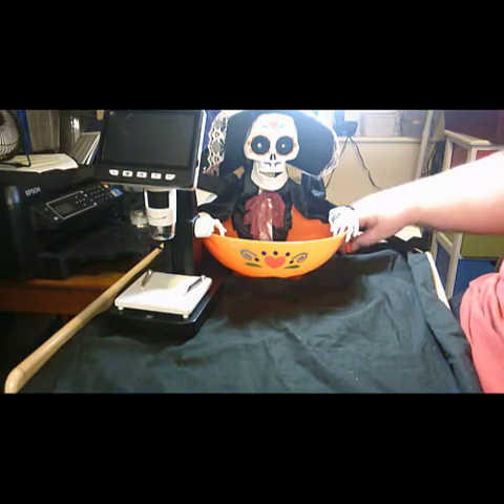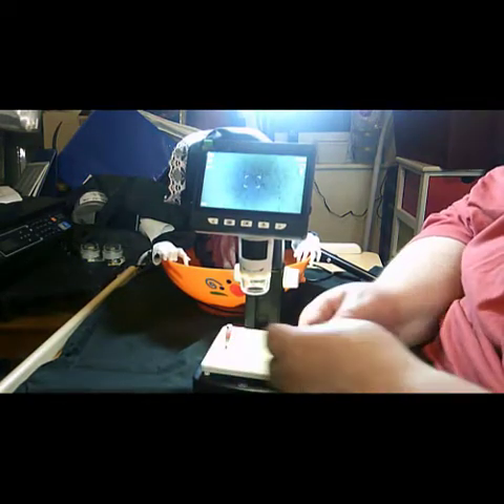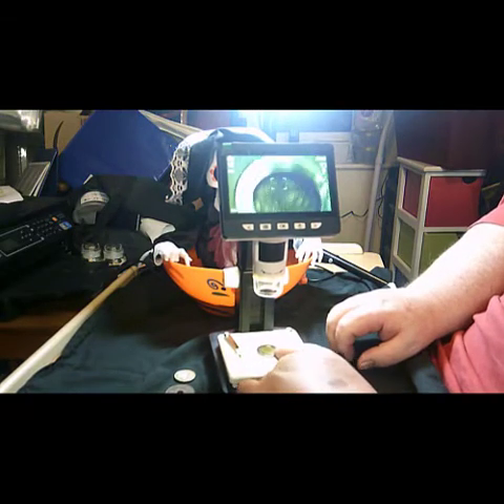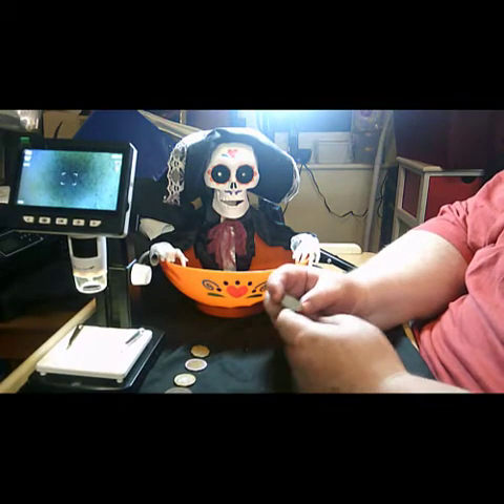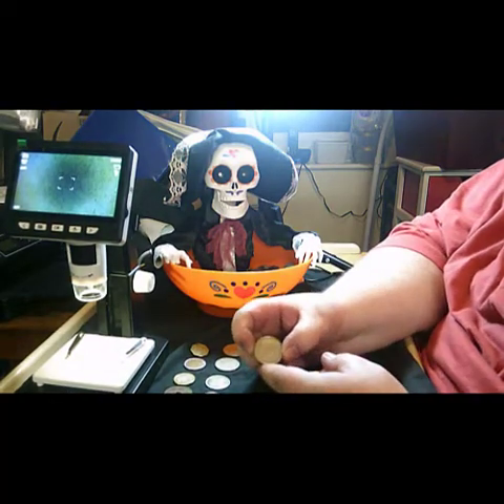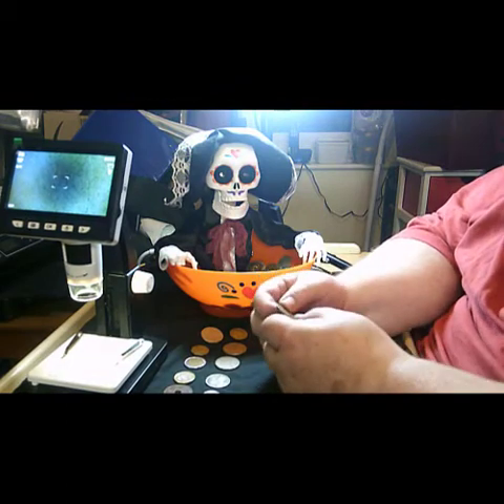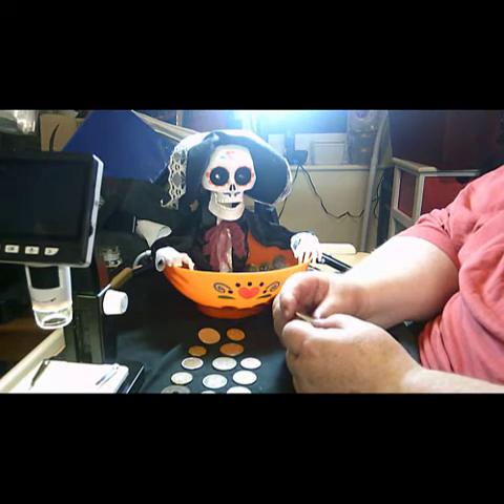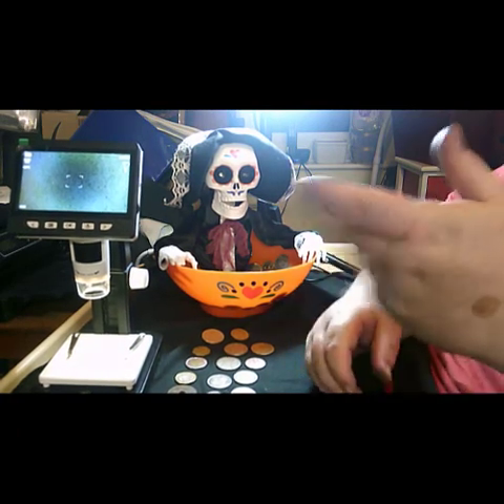video10-World Coin Hunt 1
Look out for a couple of unusual shapes, and monarch titles in this my first World Coin Hunt 1 Video.

I hope you enjoy, please comment to help me produce better content for all to view.